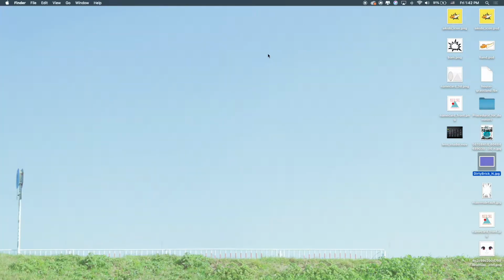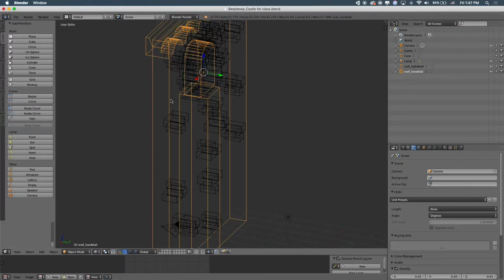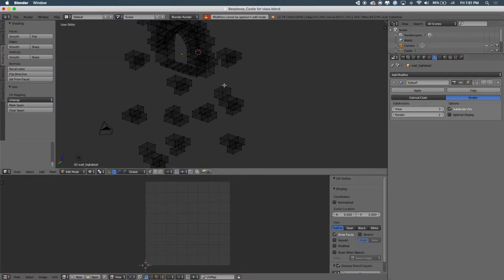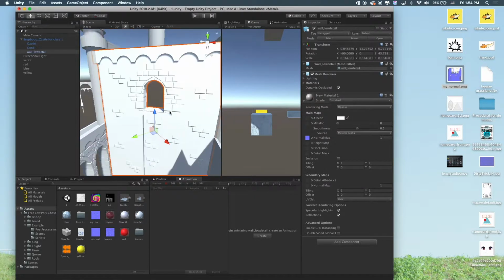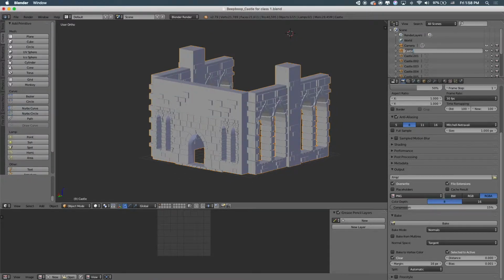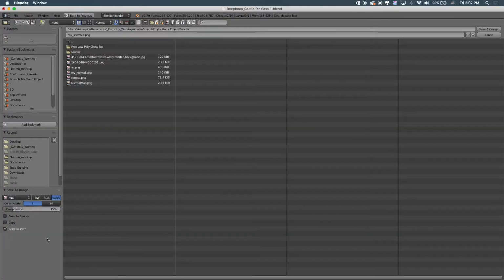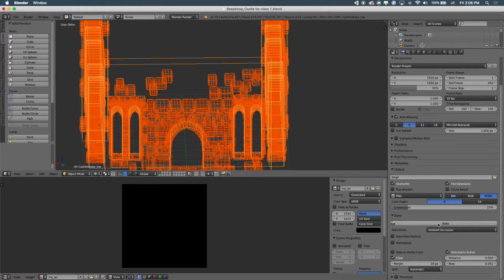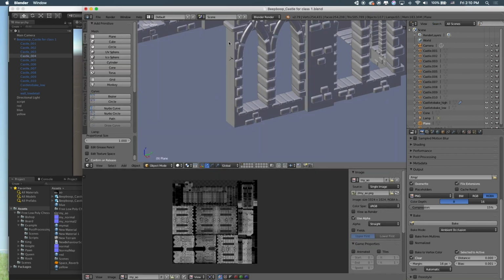Game Design & Animation: Learn to Bake Normal Maps!